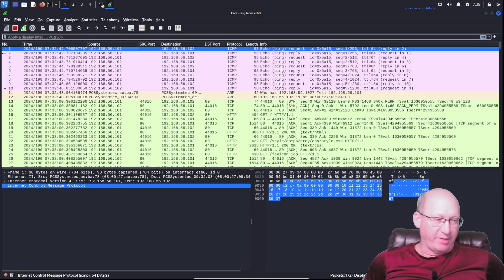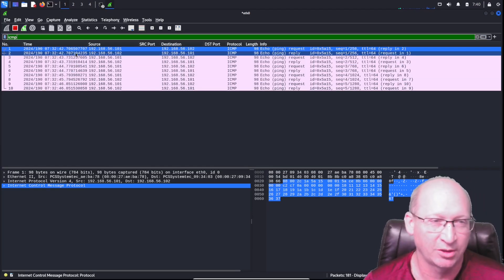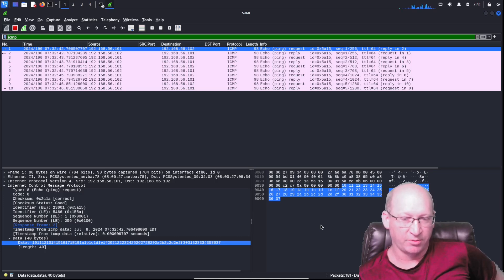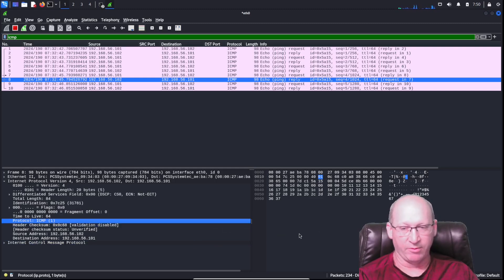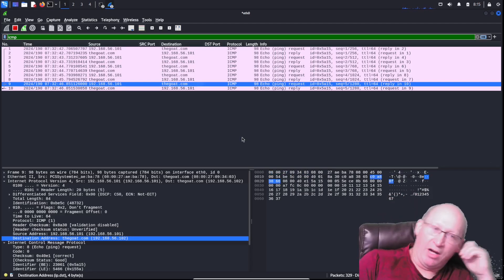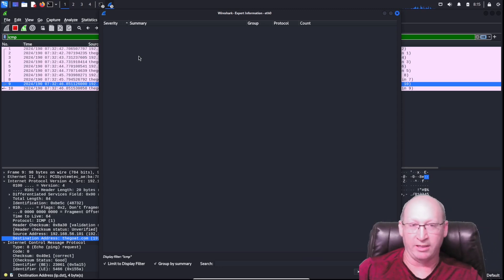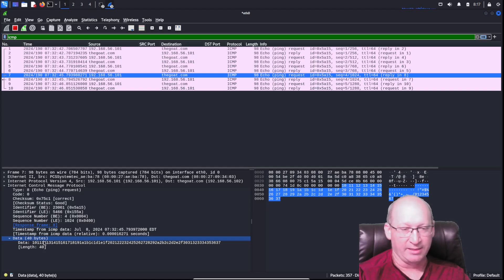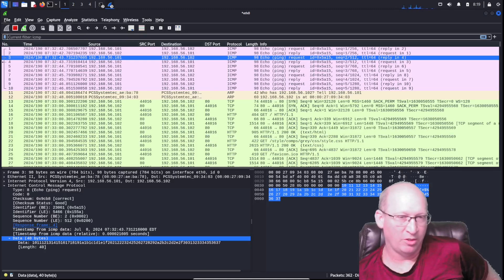Wireshark Tutorial #4: ICMP Traffic Analysis Made Easy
Dive deep into ICMP analysis with Wireshark in the fourth installment of our comprehensive series! Perfect for network administrators, cybersecurity professionals, and anyone looking to enhance their packet analysis skills, this tutorial will help you master ICMP traffic and troubleshoot network issues effectively.

In this video, you will learn:

Introduction to ICMP: Understanding the role and significance of ICMP in network communication.
Capturing ICMP Traffic with Wireshark: Step-by-step guide to setting up and capturing ICMP packets.
Analyzing ICMP Packets: Detailed analysis of ICMP packet structure and common types such as Echo Requests and Echo Replies.
Troubleshooting Network Issues: Using ICMP analysis to diagnose and troubleshoot network connectivity problems.
Best Practices: Tips and tricks for effective ICMP analysis and network troubleshooting.